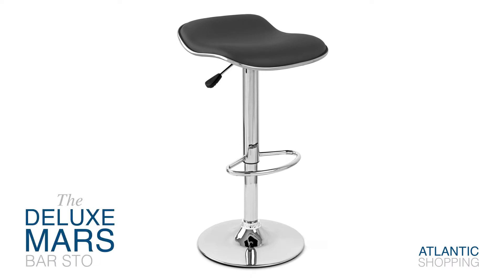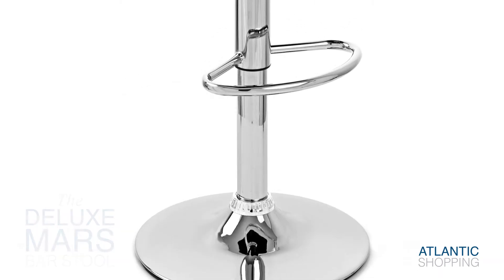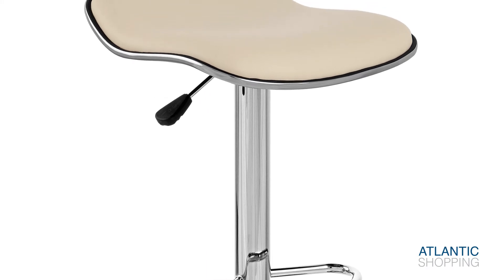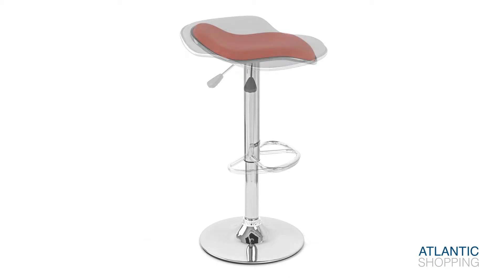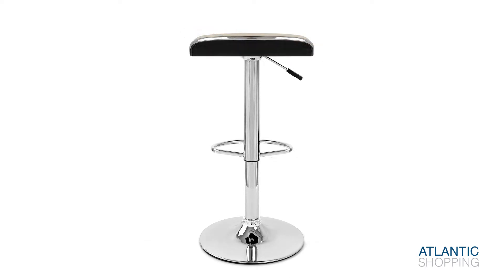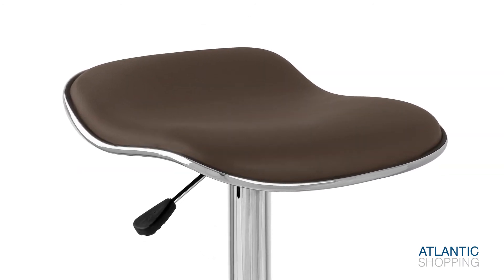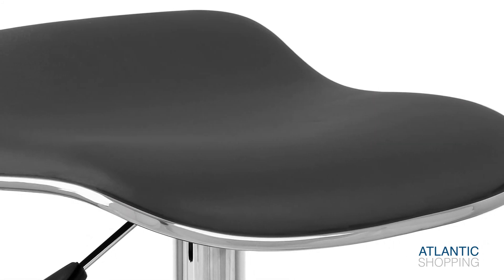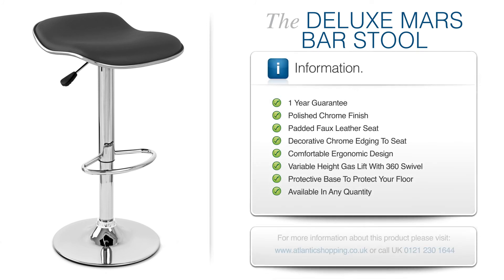Deluxe Mars Bar Stool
The Deluxe Mars Bar Stool is worth taking a look at. The faux-leather seat is completed by chrome edging, in keeping with the stool's beautifully polished infrastructure. A variable-height gas lift combines with 360-degree swivel to compound the item's efficiency, while a rubber ring on the base protects floors.